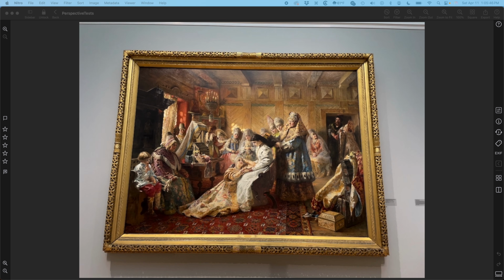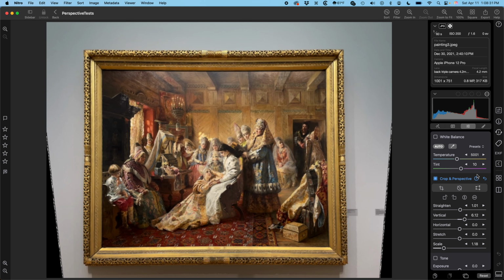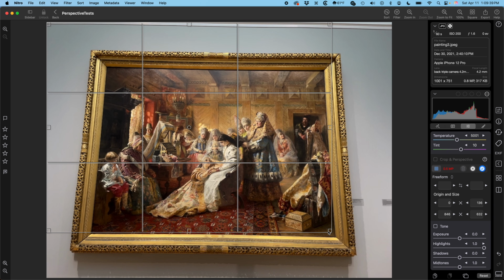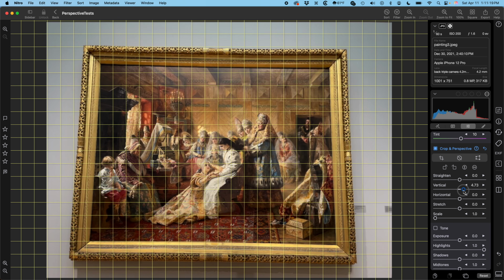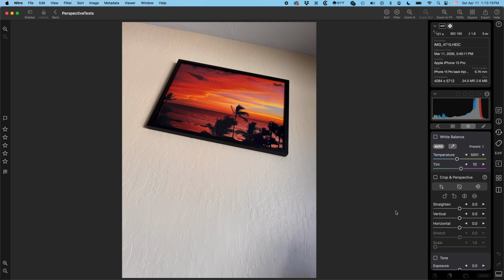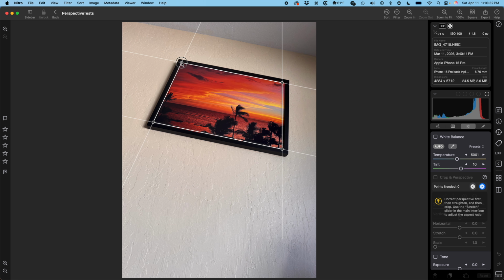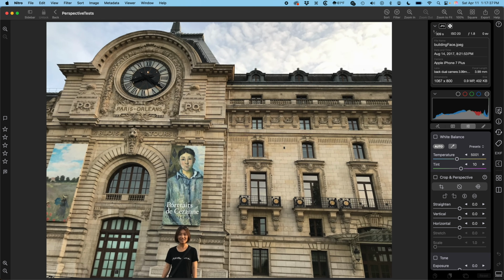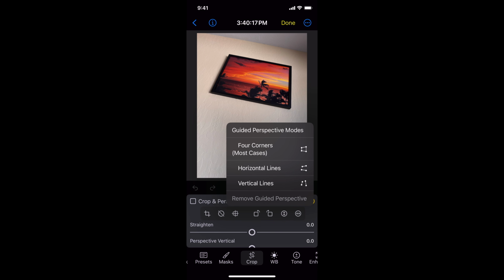Correct Perspective using Nitro Photo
Learn how Nitro's advanced tools can correct perspective in the new combined Crop & Perspective interface.

Nitro is designed for every photographer and every photograph. No subscription to sign up for, no nonsense. Nitro runs on iPhones, iPads and Macs. Nitro has exceptional integration with macOS and iOS, including the most control over Apple’s RAW decoder. Its combination of flexible storage options, camera support, and editing tools is unmatched by any app. If you liked Aperture or RAW Power, you’ll love Nitro.